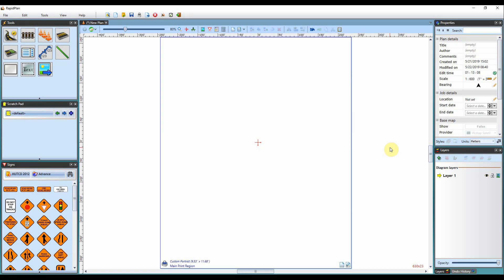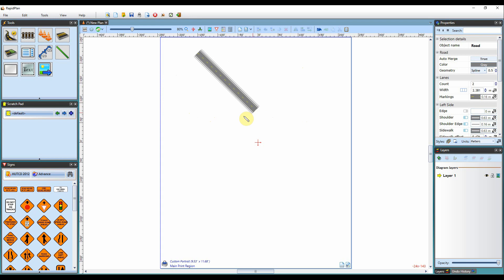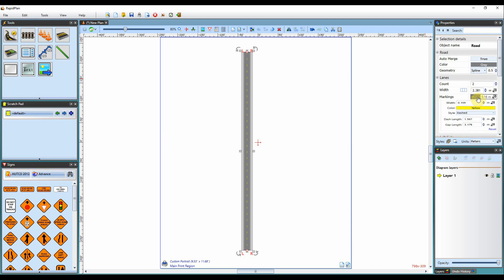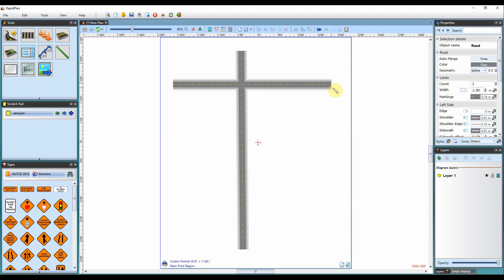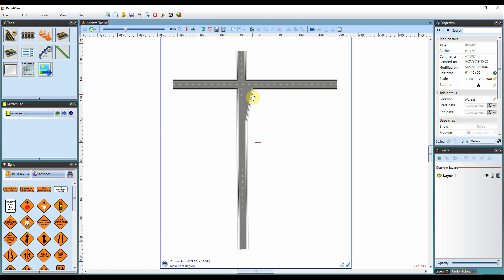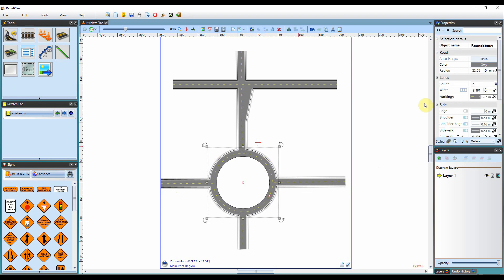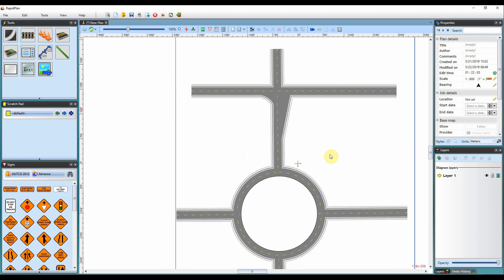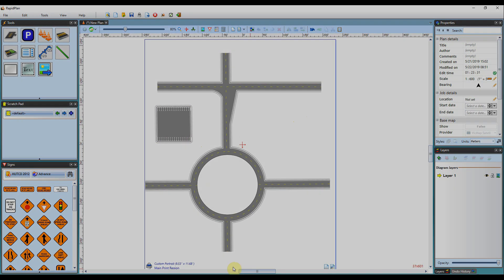Using the Road tools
This tutorial guides you through using the various Road tools in RapidPlan.